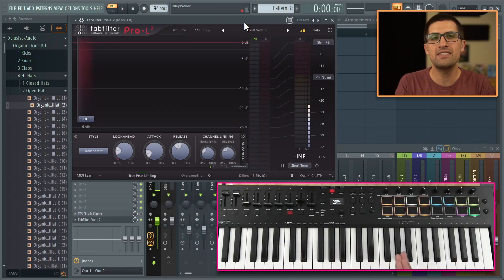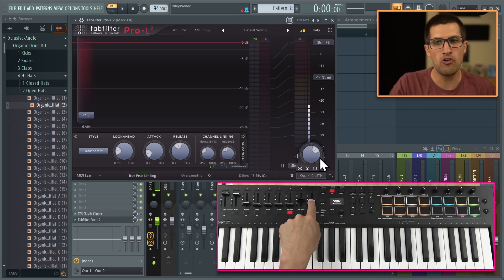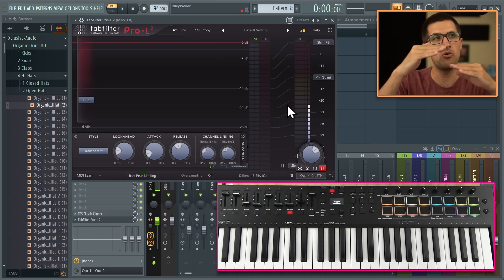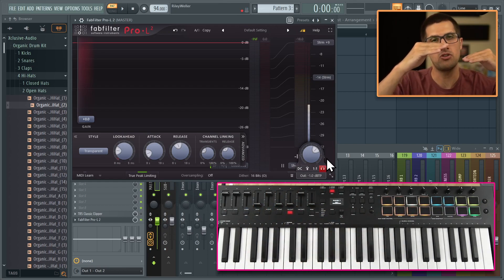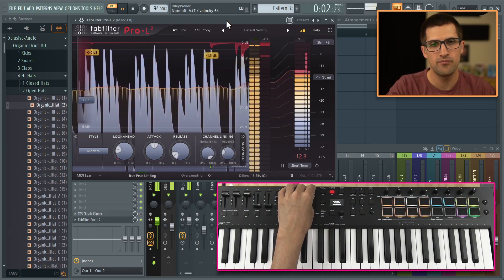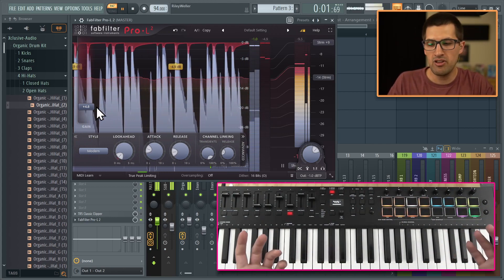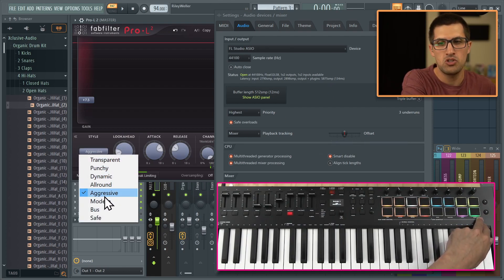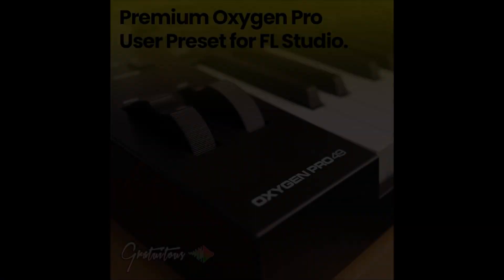FabFilter Pro-L 2 - Oxygen Pro FL Template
FabFilter Pro-L 2 is such a powerful limiter for mastering and mixing music.  It can be pushed SO HARD transparently, and also gets a powerful hands-on experience with my M-Audio Oxygen Pro FL Studio Template: